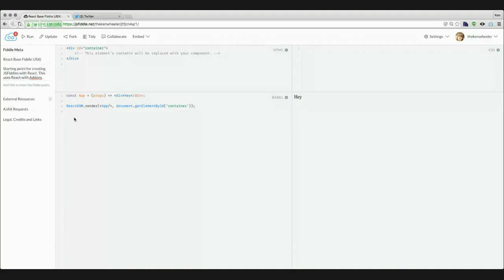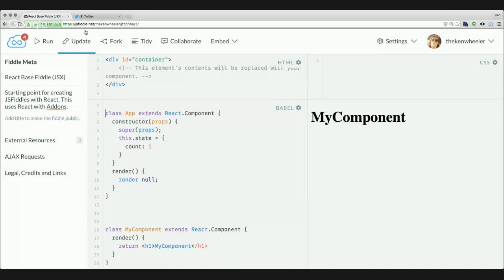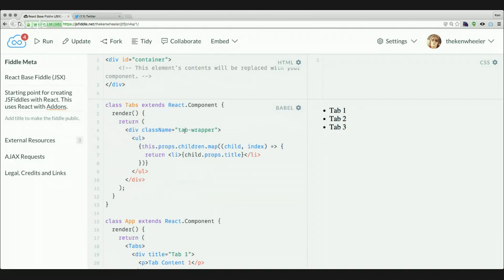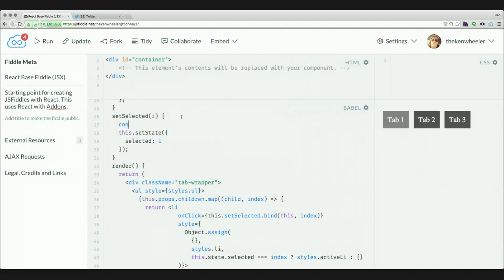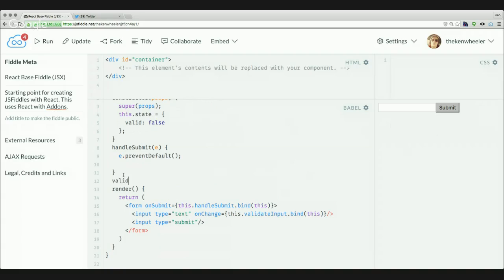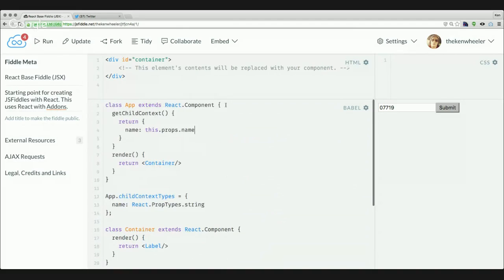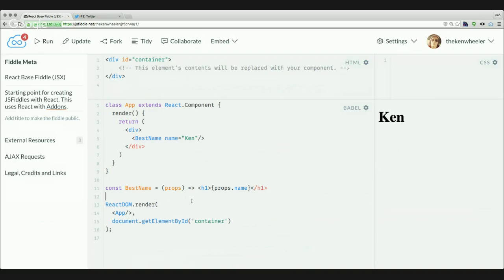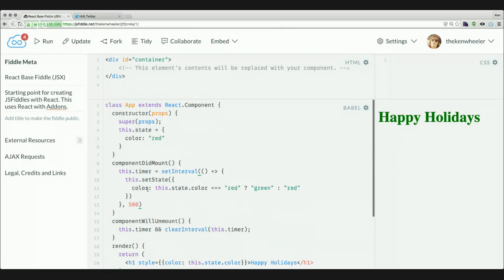[Ep. 1] Angular to React